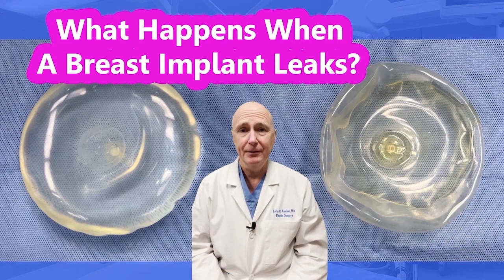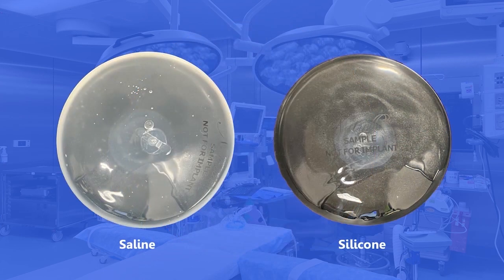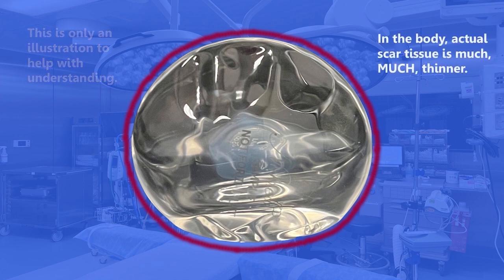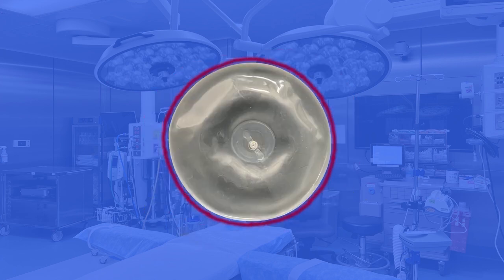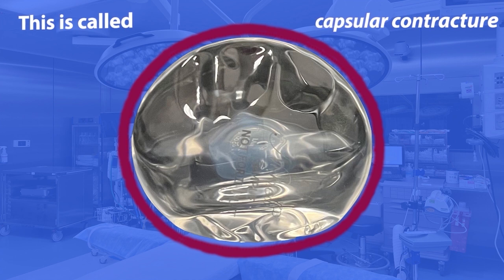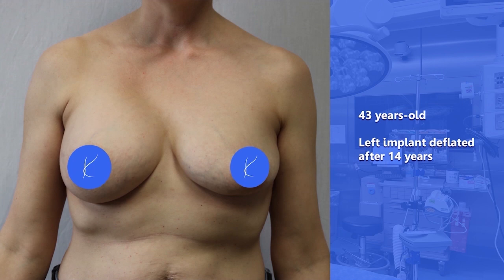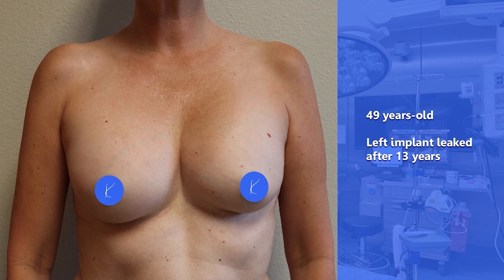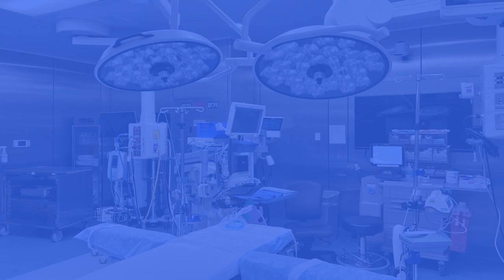What Happens When a Breast Implant Leaks?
All breast implants will eventually wear out.  In this video, Fort Worth, Texas plastic surgeon Dr. Kelly Kunkel discusses what happens when a breast implant leaks.  He shows saline and silicone implants and talks about how leaks might be detected in the different implants.  He also shows photographs of actual patients he has treated who have ruptured breast implants.